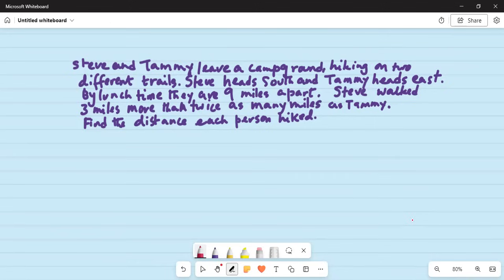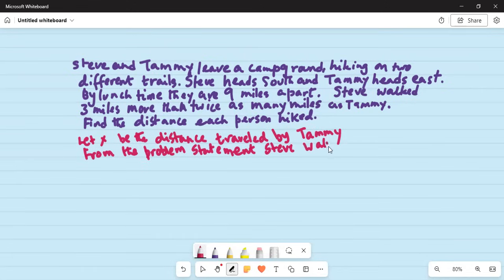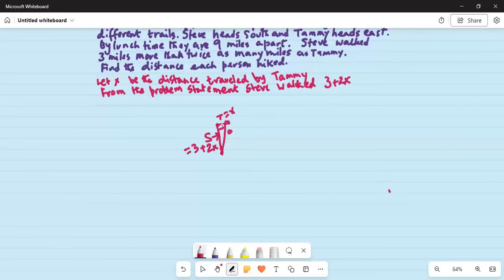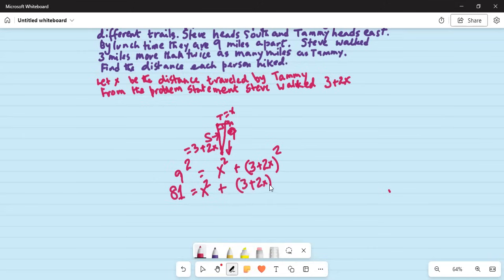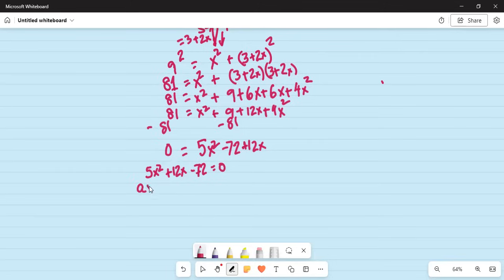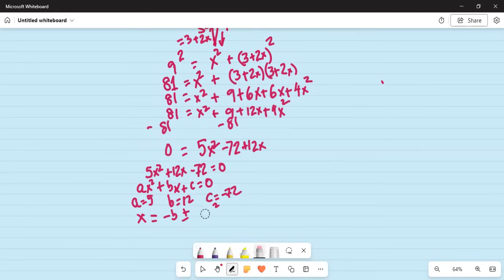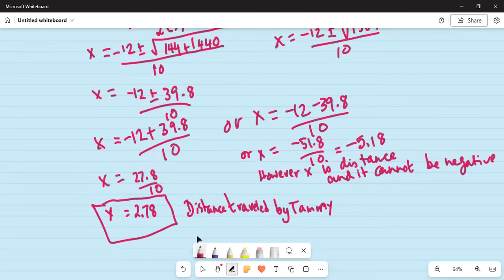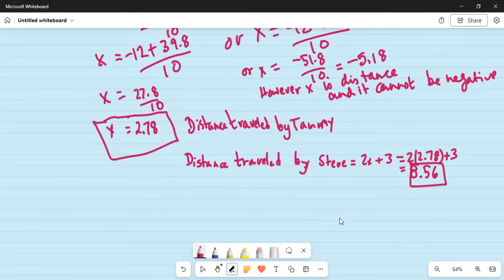Do for me solve word problem with quadratic equation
Here I have solved a word problem with quadratic equation